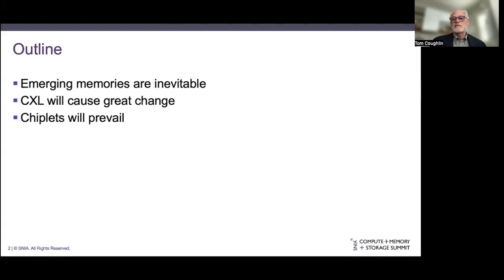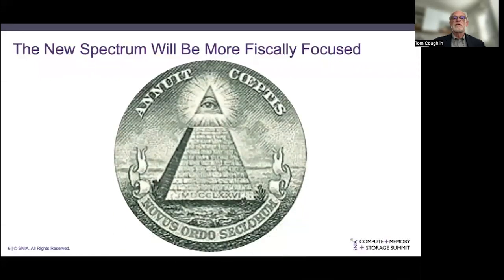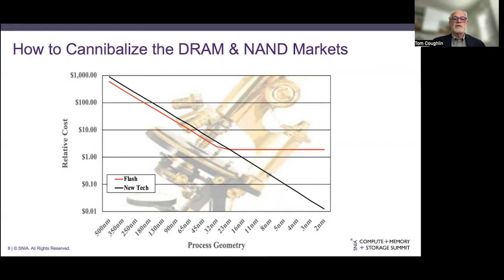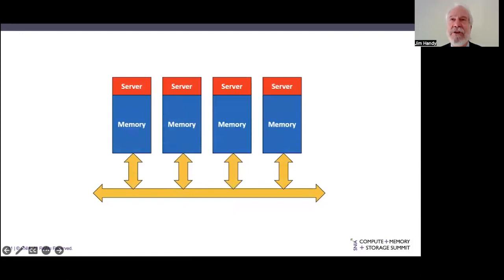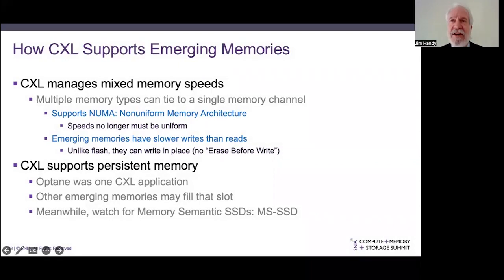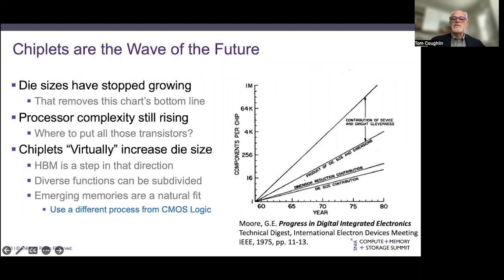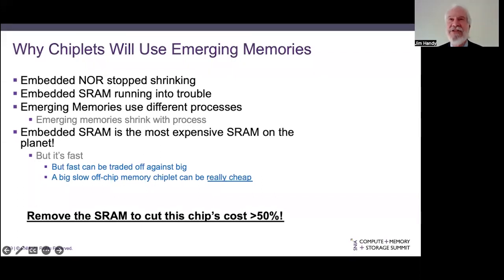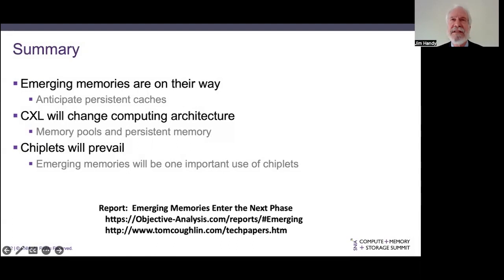SNIA CMSS23 - Watch Out - Memory's Changing!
Memory today consists of two giants: DRAM and NAND flash, and a broad range of lesser alternatives all vying for the designer’s attention, including established technologies like SRAM, NOR flash, and EEPROM as well as emerging technologies like MRAM, ReRAM, PCM, and FRAM.  The newer technologies are all hoping that their superior performance and scalability will allow them to steal market share from the leading technologies.  Meanwhile CXL and UCIe are poised to completely change the rules by which the memory game is played.  This presentation will review all of these technologies to show how they interact and to draw some surprising conclusions about the likely outcomes of these changes, leading into what SNIA members and others must do to keep their edge during this important era of change.

Presented by Jim Handy, Objective Analysis and Tom Coughlin, Coughlin Associates